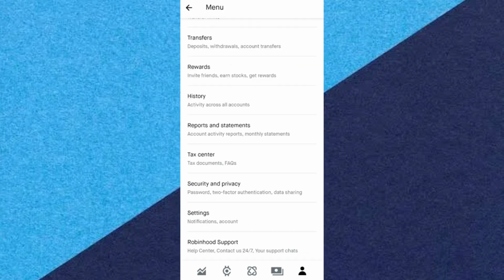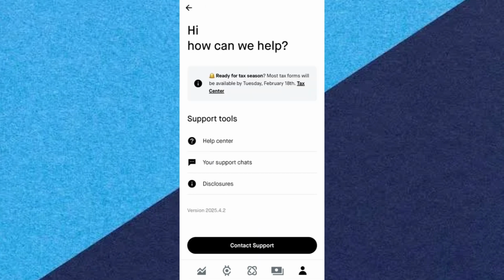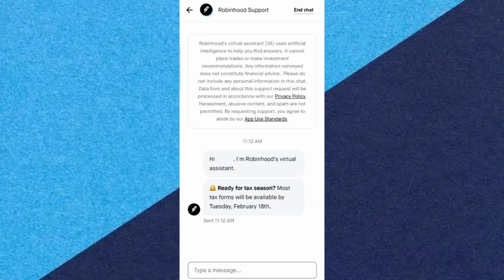How To Contact Robinhood Customer Service (Full Tutorial)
Need help with your Robinhood account? In this quick tutorial, you’ll learn how to contact Robinhood customer service step-by-step — including how to request a call, use in-app chat, and access the help center.

We’ll walk you through contacting support for issues like account access, trading problems, deposits, or security concerns. Updated & works on both iPhone and Android via the Robinhood app.